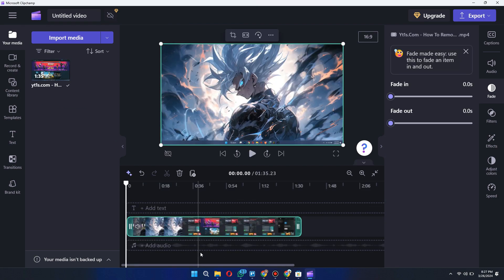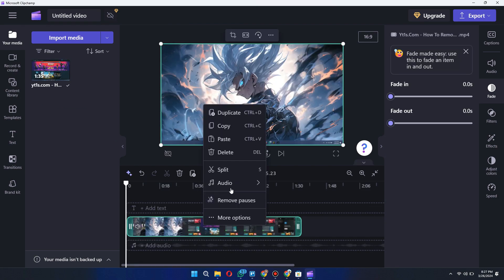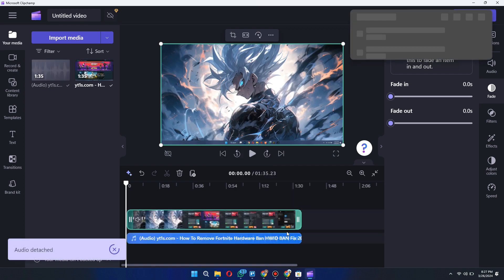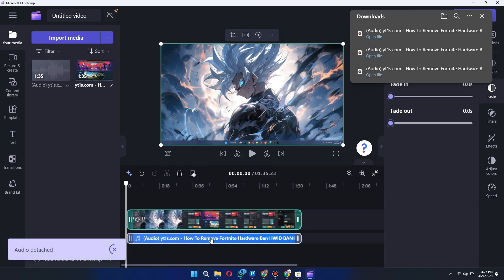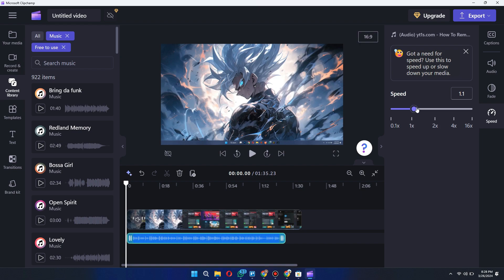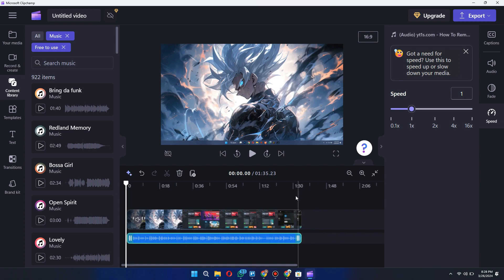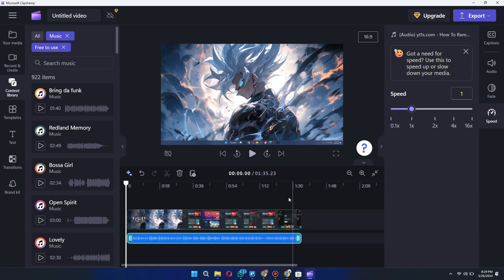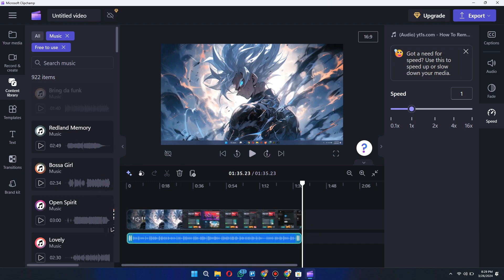How To Change Voice In Clipchamp | Tutorial (2025)